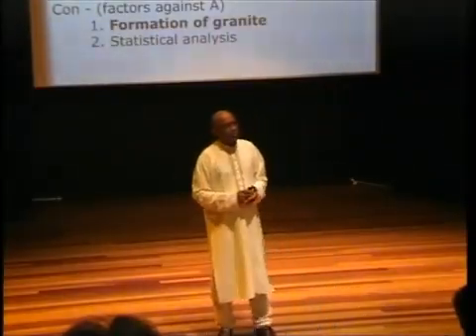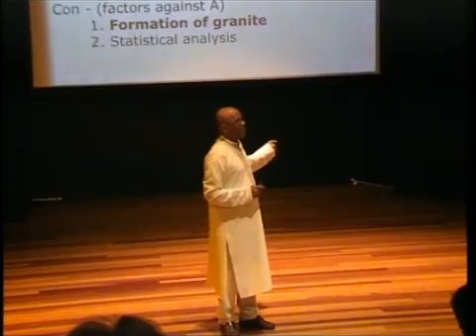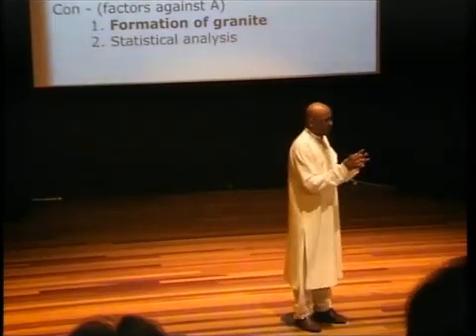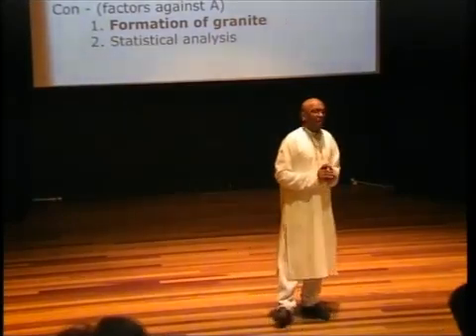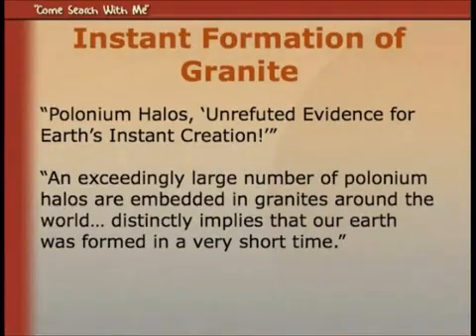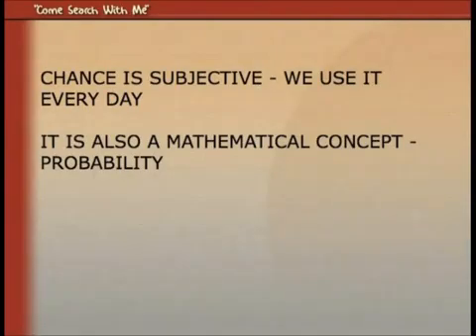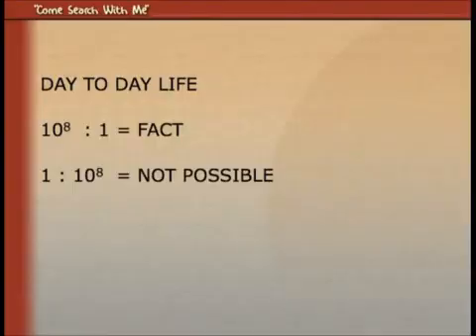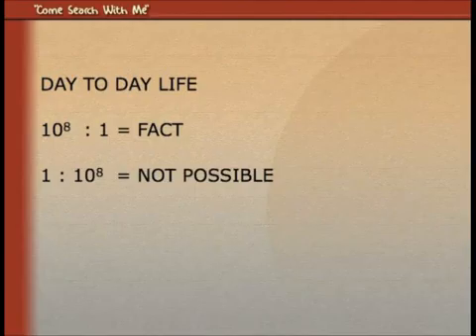Come Search With Me Part 6 by Dr. Subodh K Pandit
LOGICAL EVIDENCE
You need good pieces of evidence AND good logic BOTH to have a good conclusion.
A) Common Question: Who designed the Designer? This is a straw man question. Christianity claims that God is NOT designed and does NOT have an origin. All have difficulties with these kinds of questions. What caused the universe? What started scientific laws?  and many others.

DATING METHODS
1. Granite formation:  Polonium halos in granite could only be formed if granite was created quickly.
Professional level by the original researcher Dr. Robert Gentry.

Dr. Gentry has for years challenged ANYONE to synthesize granite (esp. granite with polonium halos in it like we see in the rocks).  a UT geology professor claimed that he could make granite in his laboratory in just one week. We told him to let us know as soon as he was successful in doing so. ~ 23 years have now passed since he made his claim and this UT professor has yet to call us. Repeatedly the attempt has been made to synthesize a granite, and thus falsify our evidence for creation, but every such attempt has failed. Thus, rather than falsifying our evidence, such experiments have falsified evolutionary theory. For if evolutionary theory be true, granite synthesis should be easily done using today's advanced petrological laboratory equipment.

Gentry says, "We have repeatedly challenged the Academy (National Academy of Sciences) to publicly explain where the polonium-halo evidence for creation has even been scientifically invalidated. For over 15 years, they have refused even to try. " Dr. Robert Gentry.

STATISTICS
DAY TO DAY LIFE
10^8:1 = FACT
1 : 10^8 = NOT POSSIBLE

SCIENTIFIC EVALUATION
10^15:1 = FACT
1 : 10^15 = NOT POSSIBLE

10^50  = SCIENTIFIC LAW - ESTABLISHED
1:10^50 = UTTERLY IMPOSSIBLE

10^18 is the current estimated age of the universe, 15 billion years.
10^19 is 150 billion years.
10^20 is 1.5 trillion years.